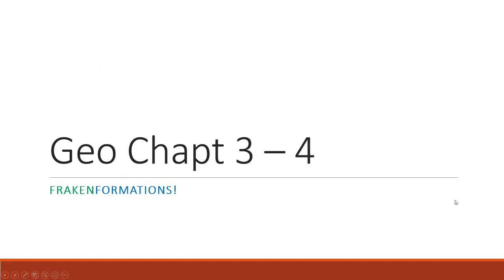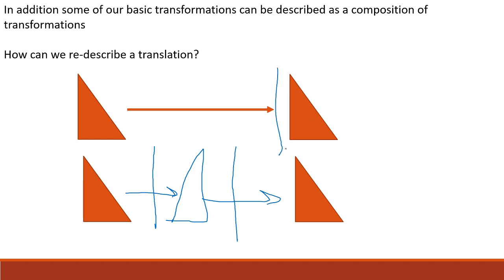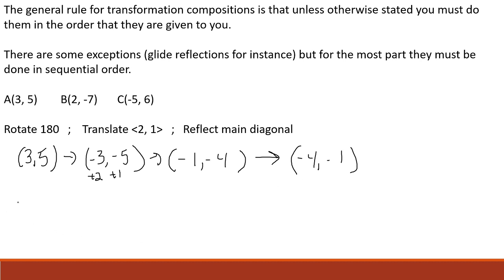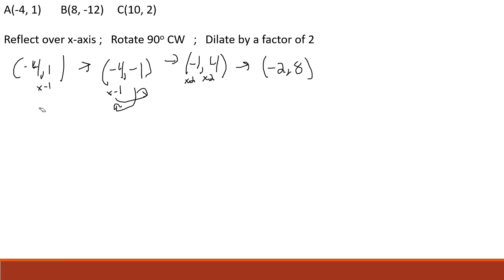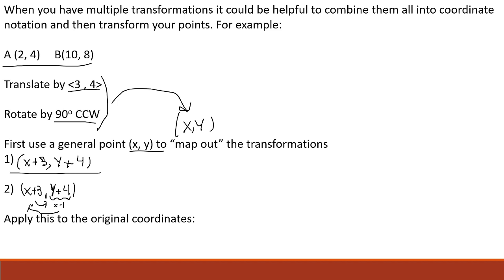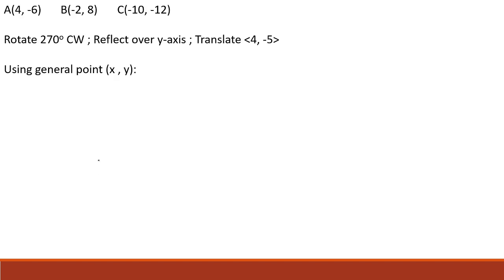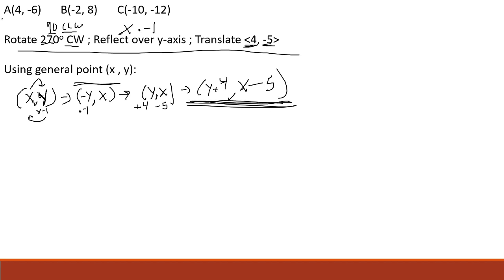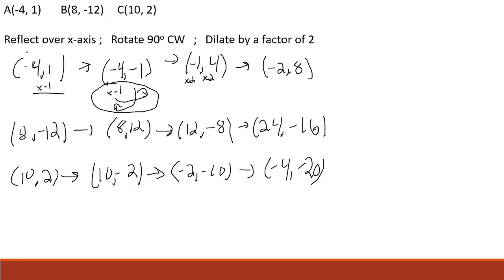Geo Chapt 3 Lesson 4 Transformation Compositions